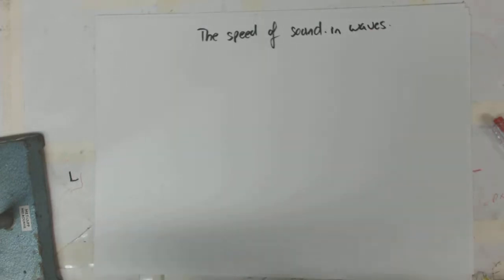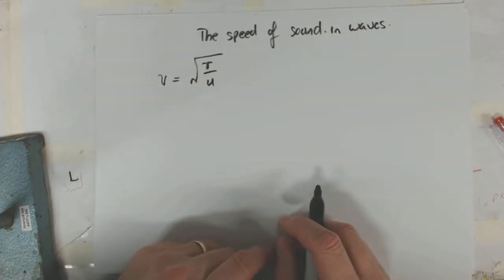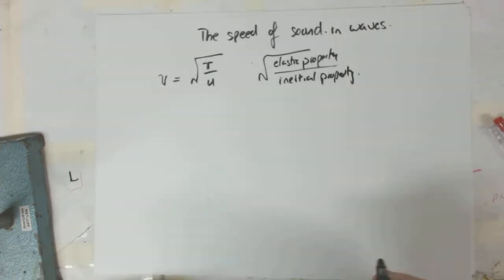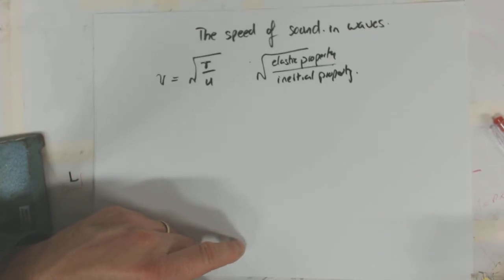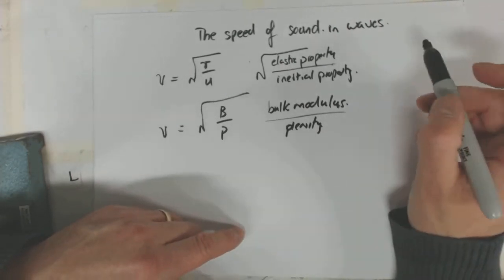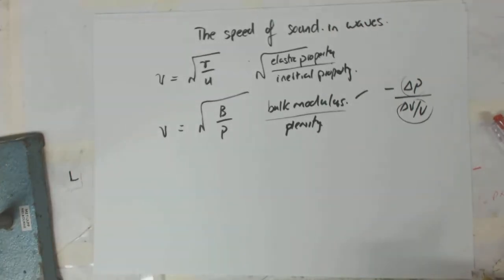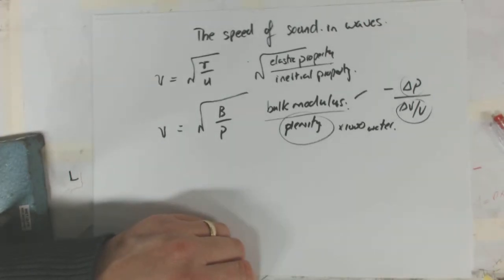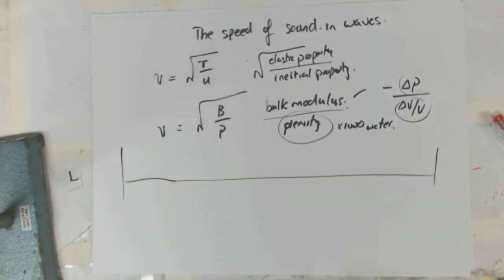speed of sound determining factors